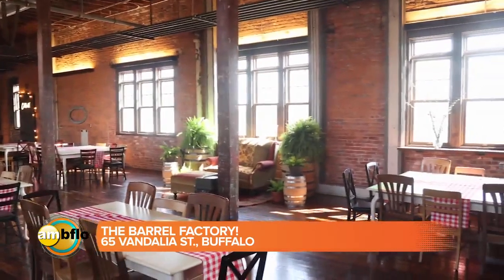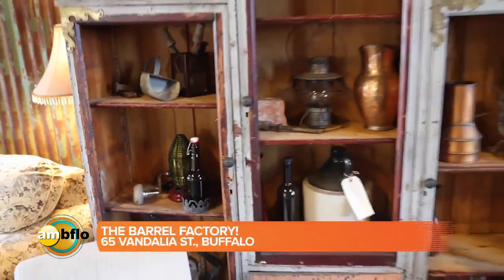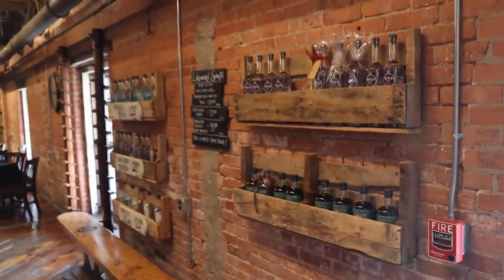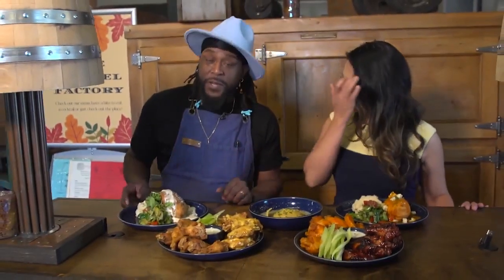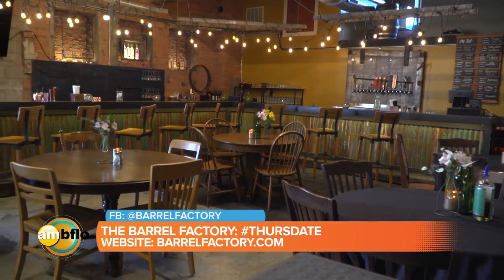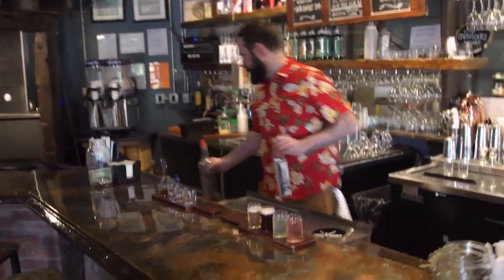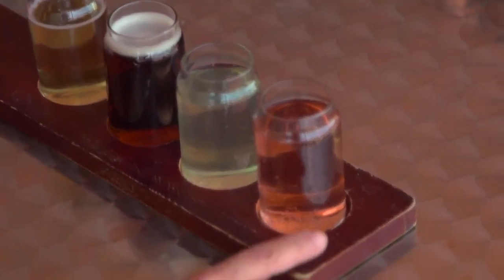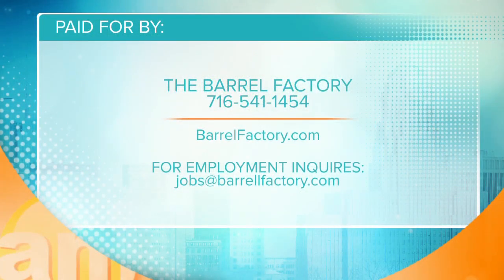So many new reasons to check out The Barrel Factory!